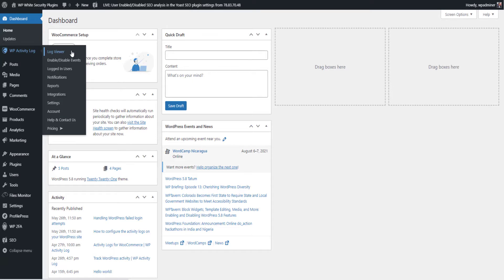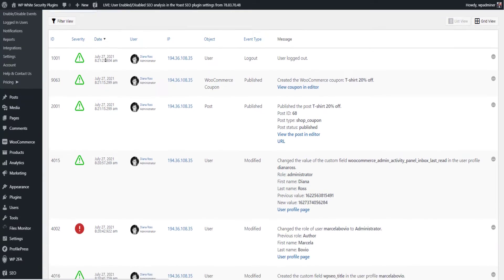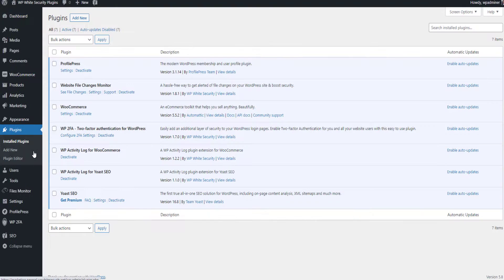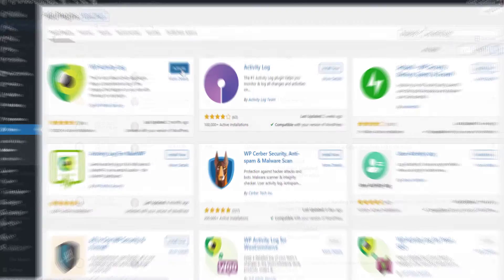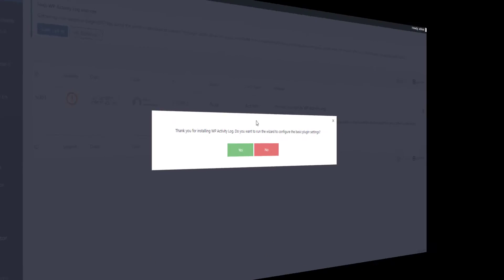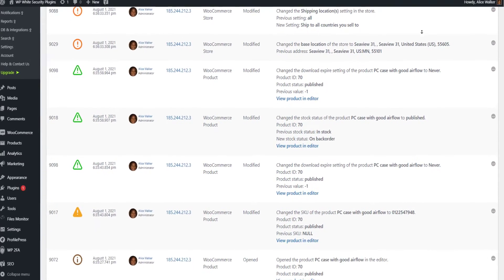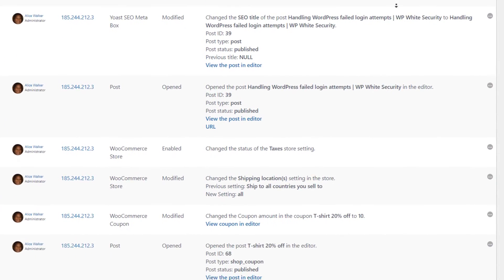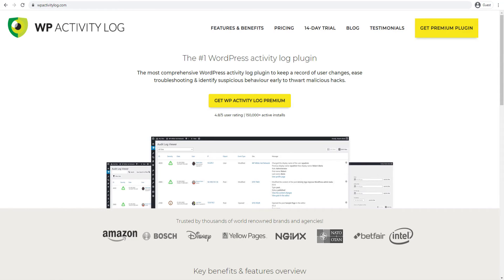How to Monitor User Activity on a WordPress Website | WP Activity Log Plugin | Melapress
Managing a WordPress website can be time-consuming and difficult, especially if you have a lot of content and users. Fortunately, you can use a simple but powerful WordPress activity log plugin to keep track of everything that happens on your site.

Use WP Activity log to build a rock solid activity log solution that works for your WordPress & business. The plugin offers:

• Instant email and SMS notifications for critical site changes
• Automated user reports sent to your inbox on a daily, weekly, monthly, or quarterly basis
• Search and filter functionality, to help you quickly find relevant events
• Manage where the logs are stored, for example in an external database, for increased security and regulation compliance
• Mirror the logs to third-party logs management solutions and other business platforms, such as Slack, AWS CloudWatch, Loggly and Syslog for easy real-time monitoring.